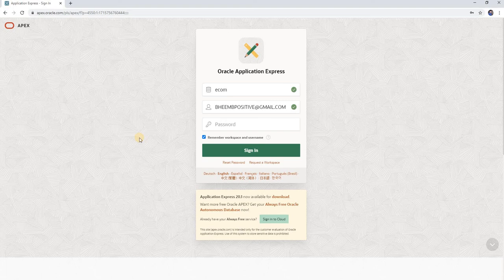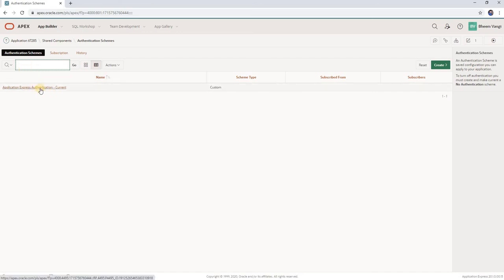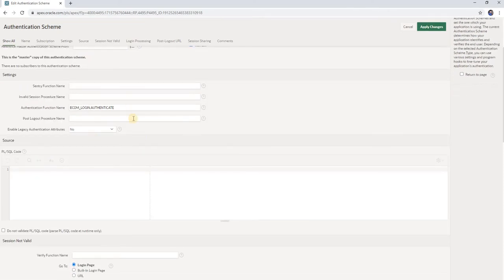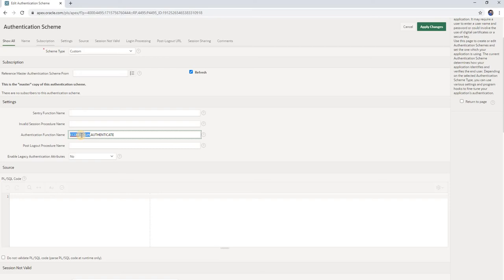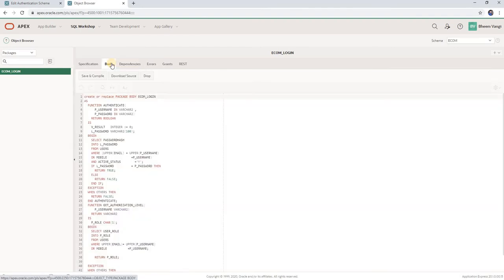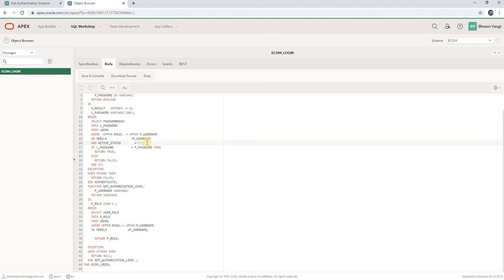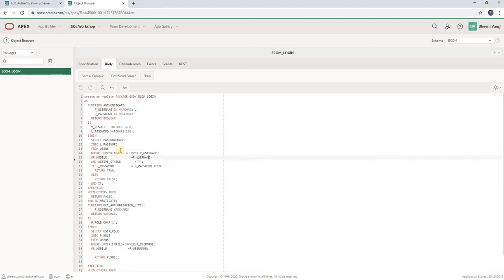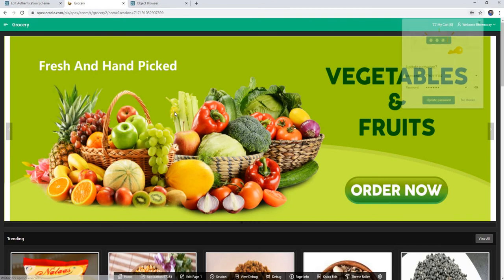How to change default custom authentication function in oracle apex.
In this tutorial you will learn, how change default custom authentication functionality in oracle apex.

to download package code.

Thanks.